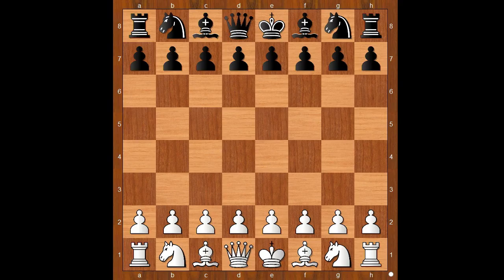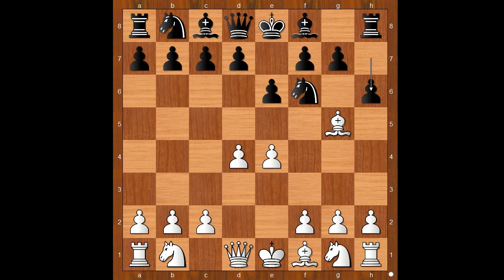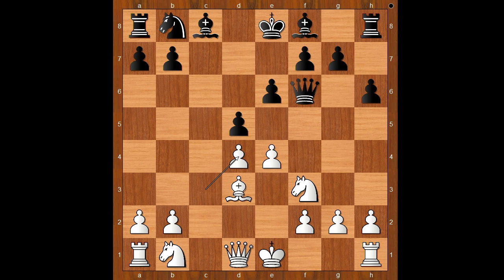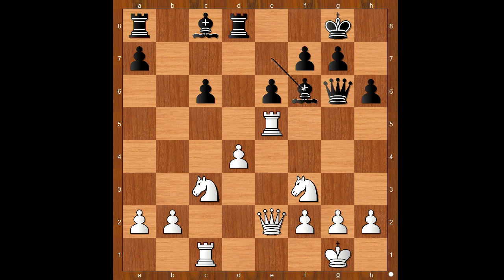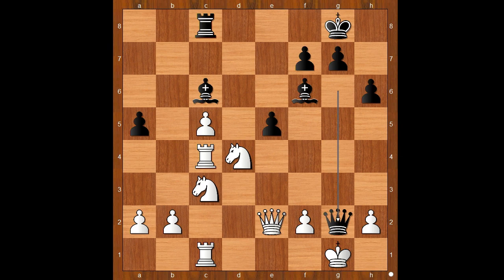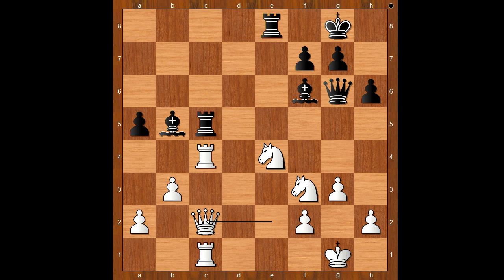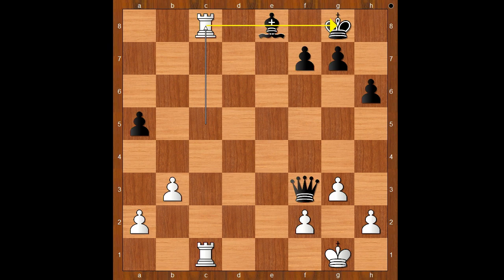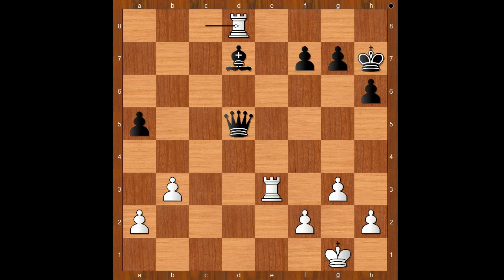Jan Krzysztof Duda vs Hikaru Nakamura: GCT Paris Rapid & Blitz 2019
Warning: You have stumbled upon the greatest collection of free chess videos
Jan-Krzysztof Duda vs Hikaru Nakamura
GCT Paris Rapid & Blitz 2019, Paris FRA, rd 7, Jul-31
Trompowsky Attack: Classical Defense. Big Center Variation (A45)  •  0-1
 1.d4 Nf6 2.Bg5 e6 3.e4 h6 4.Bxf6 Qxf6 5.c3 d5 6.Bd3 c5 7.Nf3 cxd4 8.cxd4 dxe4 9.Bxe4 Be7 10.Nc3 0–0 11.0–0 Nc6 12.Bxc6 bxc6 13.Rc1 Qf5 14.Re1 Rd8 15.Re5 Qg6 16.Qe2 Bf6 17.Re4 Bb7 18.Rf4 c5 19.dxc5 Rac8 20.Na4 e5 21.Rb4 Bc6 22.Nc3 a5 23.Rc4 e4 24.Nxe4 Bb5 25.g3 Re8 26.b3 Rxc5 27.Nxf6+ Qxf6 28.Qxe8+ Bxe8 29.Rxc5 Qxf3 30.Rc8 Qe2 31.R1c3 Kh7 32.Re3 Qd1+ 33.Kg2 Qd5+ 34.Kg1 0–1